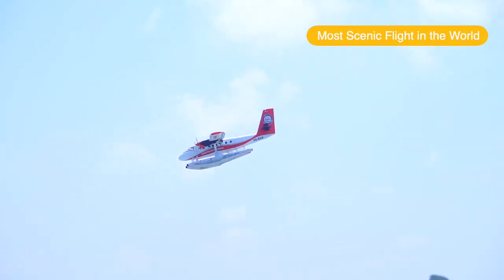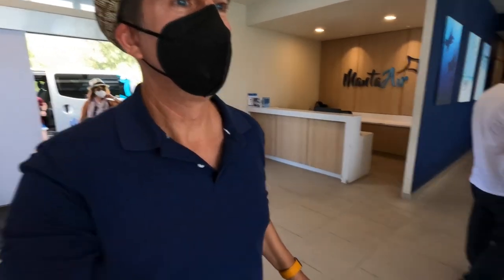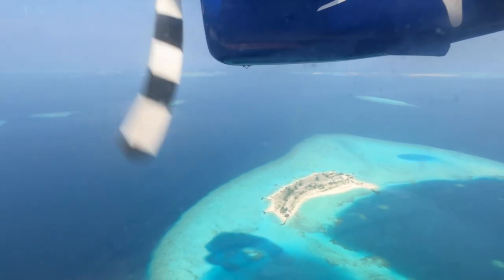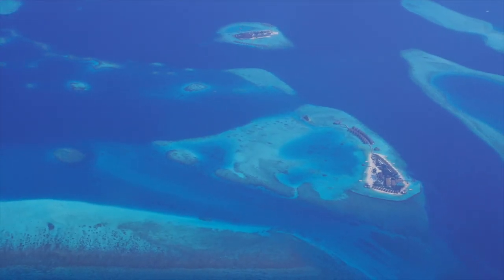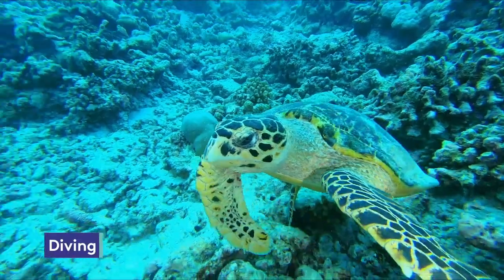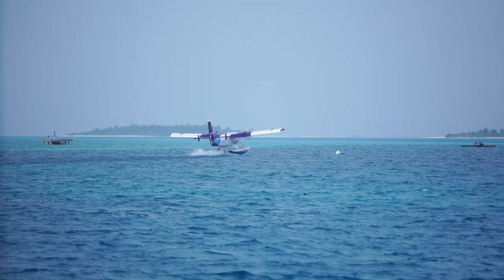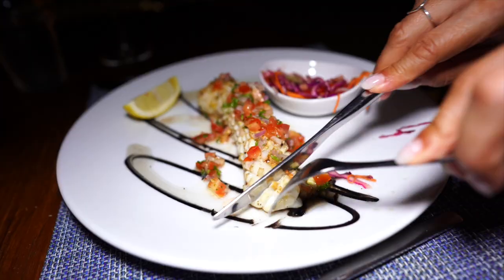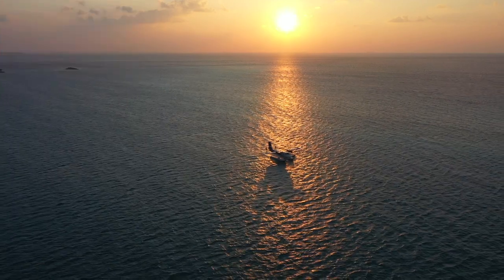A Maldives Seaplane Flight Soaring above a Paradise Island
Welcome to this video on "Maldives' seaplane flight: A view you won't believe"! In this video, I will be showcasing one of the most scenic flights in the world, a Maldives seaplane flight. The Maldives is known for its crystal clear waters, colorful coral atoll islands, and beautiful resorts, and a seaplane flight is the perfect way to see these sights.

One of the unique things about the Maldives is that most of the resorts are located on remote islands, and the only way to reach them is by seaplane. This is where Manta Air comes in, they offer This video is about a Maldives seaplane flight from the capital city of Malé to the resort islands, including the Kandima Resort, which is where I stayed, and one of the largest resort islands in the country.

As we take off from Malé, we fly over the Indian Ocean, giving us a bird's eye view of the Maldives' unique geography. The Maldives is made up of hundreds of atolls, which are circular coral reefs surrounding a lagoon. From the seaplane, you can see the vibrant colors of the coral and the turquoise waters of the lagoon. As we fly further out, you'll see the remote islands dotted throughout the ocean, each one with its own unique characteristics.

As we approach the Kandima Resort, we will be flying low over the island, giving us a close-up view of the lush vegetation, white sandy beaches, and crystal clear waters. The resort is located on a large island, which means there is plenty of space for activities and amenities.

Once we land at the Kandima Resort, we'll be greeted by the friendly staff and taken to our room. The resort has a variety of accommodation options, from beachfront bungalows to luxurious villas. We'll be staying in one of the resort's over-water bungalows, which offer the perfect spot to relax and take in the stunning views of the Maldives.

Throughout our stay, we'll be exploring the resort and experiencing all that it has to offer. From snorkeling and diving to spa treatments and delicious meals, there is something for everyone at the Kandima Resort. We'll also be taking a sunset cruise, which is the perfect way to end a day in the Maldives.

As we depart the Kandima Resort and head back to Malé, we'll be taking one last seaplane ride, giving us a chance to reflect on the beautiful sights and experiences we've had in the Maldives. A seaplane flight in the Maldives is an experience that you won't forget, and we hope that this video has given you a taste of what it's like. If you're planning a trip to the Maldives, I highly recommend taking a seaplane flight, and we can't recommend Manta Air enough for their excellent service and stunning views.

Video chapters:
0:17 City of Malé and its Airport
0:28 Lounge
0:42 Boarding
1:18 Views
1:52 About the Pilots
2:21 Landing
2:29 Disembark
2:42 Kandima Resort arrival
2:49 Scenic views of Kandima